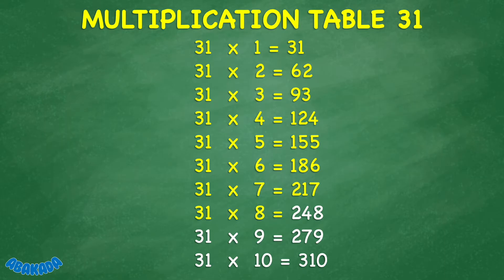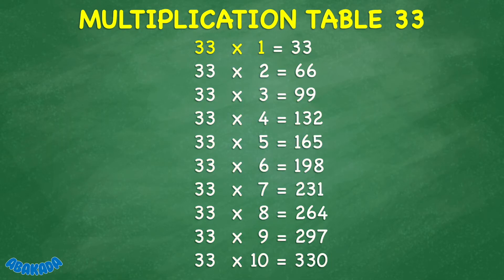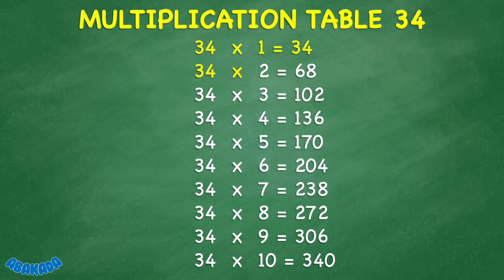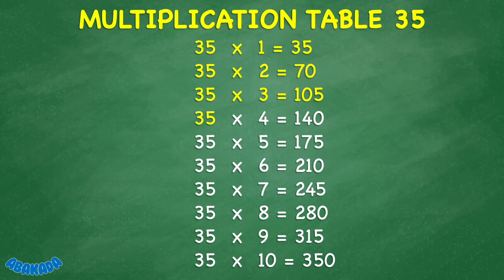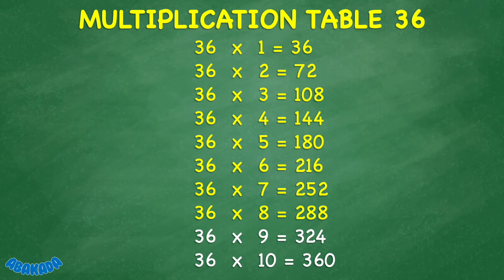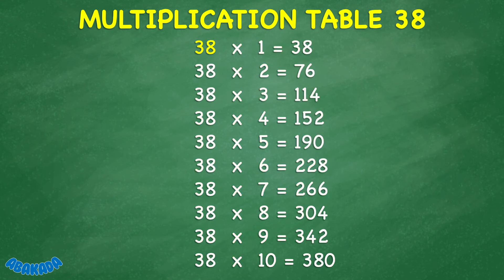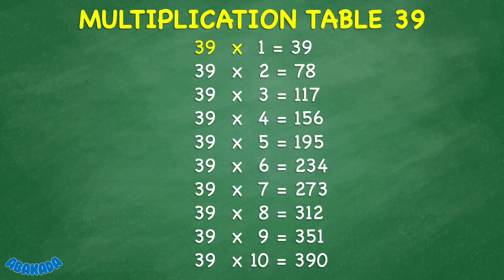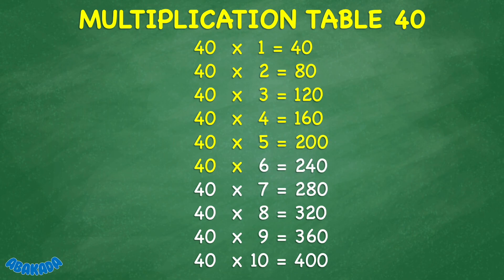Multiplication Table 31-40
Helping students to learn Multiplication Table 31-40 in Mathematics